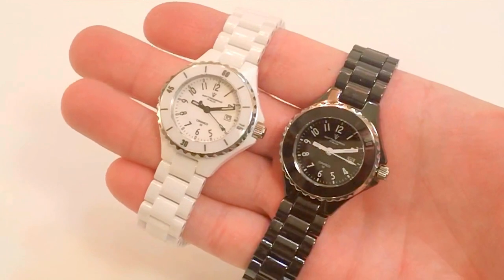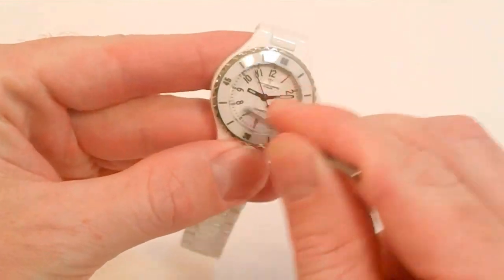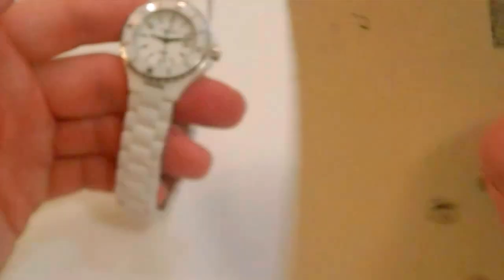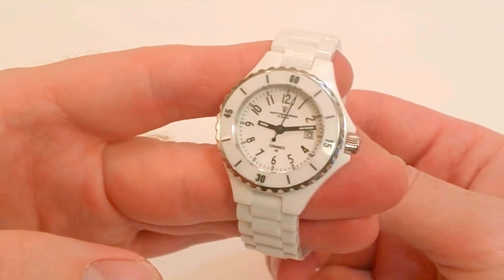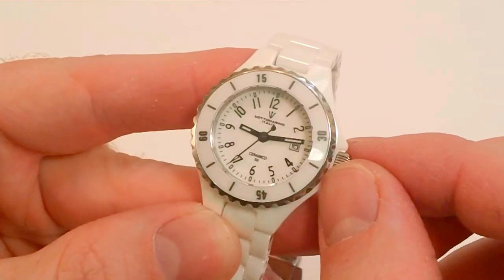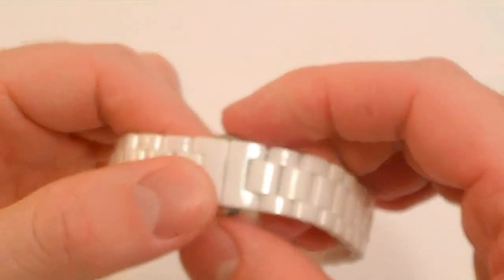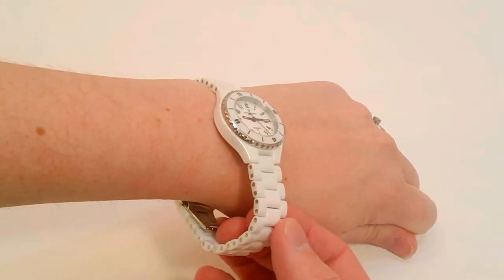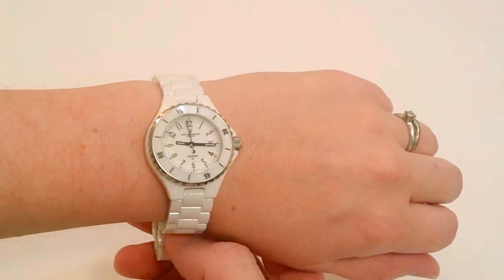Sottmarino Ladies Small Ceramic & Sapphire Crystal Watch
Sottomarino Italia Ceramico Mini features a sapphire crystal and ceramic construction, making it virtually scratch-proof. It's case is 30mm wide, has a deployment clasp, and it water resistant up to 50 meters.